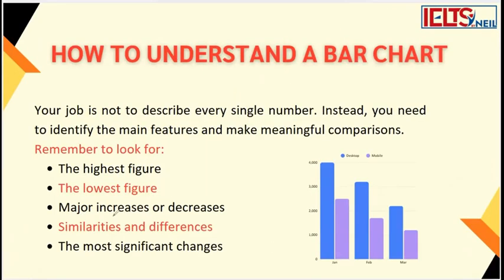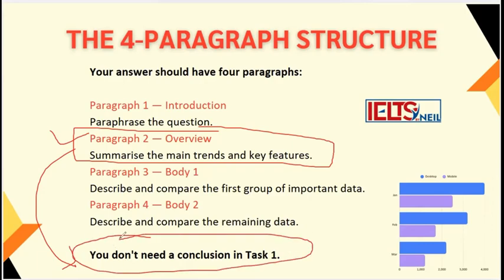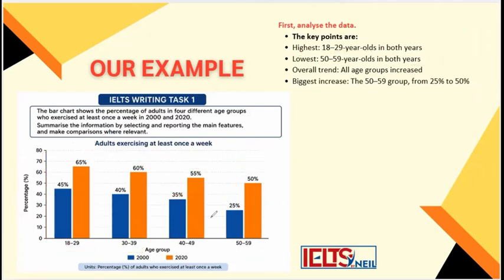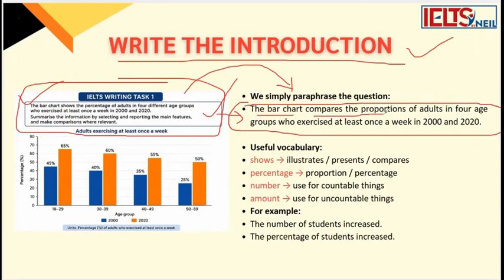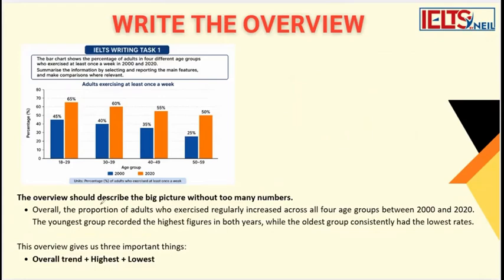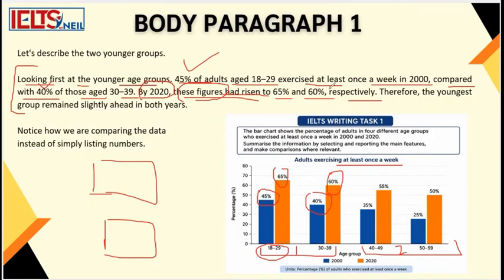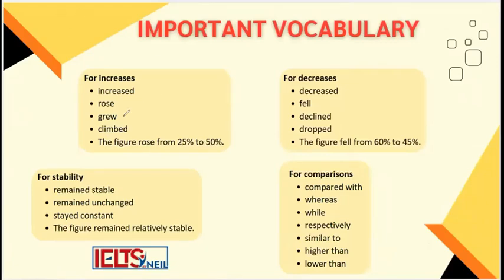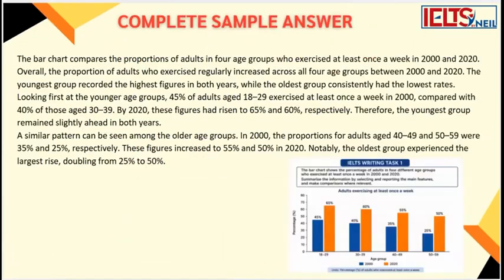Don't Describe Every Bar! IELTS Writing Task 1 Bar Chart | Band 8+ Strategy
Are you describing every single bar in IELTS Writing Task 1? That could be one of the biggest reasons you're losing marks!

In this lesson, I'll show you how to write a Band 8+ bar chart answer using a simple step-by-step strategy. You'll learn how to identify the main features, write a strong overview, compare data effectively, and avoid common mistakes that many IELTS candidates make.

📚 In this video you'll learn:
✔️ The correct 4-paragraph structure
✔️ How to write a strong overview
✔️ How to compare data instead of listing numbers
✔️ Essential vocabulary for bar charts
✔️ A complete Band 8 sample answer with explanation

Whether you're aiming for Band 7, 8, or even Band 9, this lesson will help you write clearer, more organised Task 1 responses.

💬 Question for you:
What's the most difficult part of IELTS Writing Task 1?

IELTS
IELTS Writing
IELTS Writing Task 1
IELTS Academic
Bar Chart IELTS
Bar Graph IELTS
IELTS Task 1
IELTS Preparation
Band 8 IELTS
Band 9 IELTS
IELTS Writing Tips
IELTS Sample Answer
Academic IELTS
IELTS by Neil
IELTS Writing Band 8
IELTS Tutorial
IELTS Exam
IELTS Online